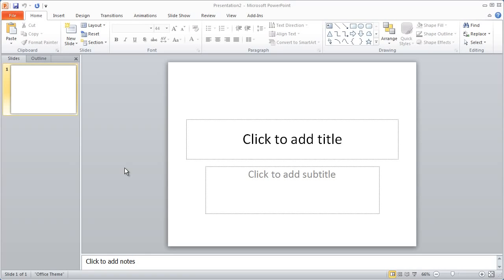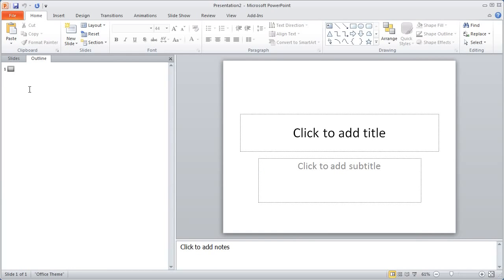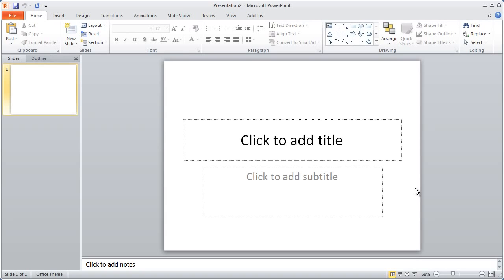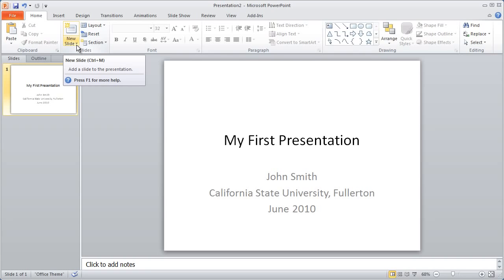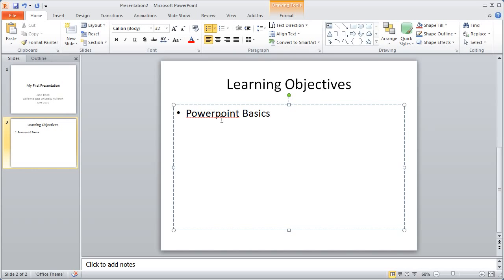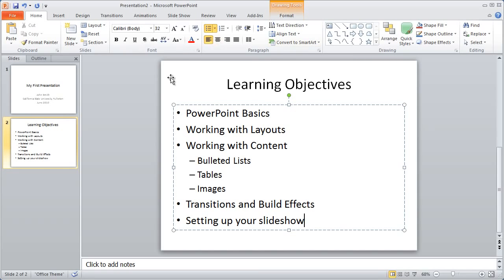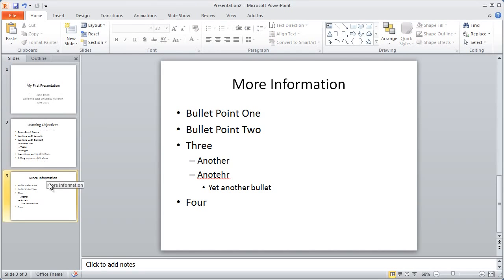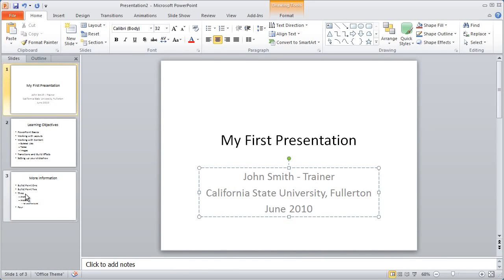1 PowerPoint 2010 Crash Course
I like to help you to make slide :)